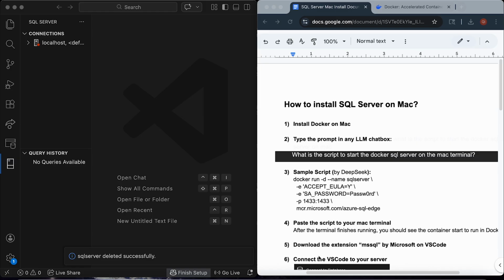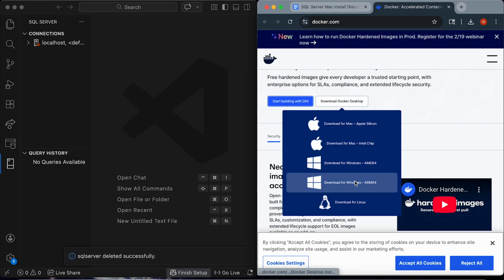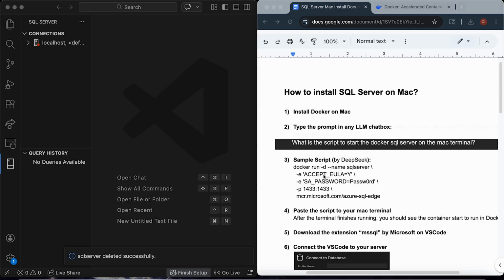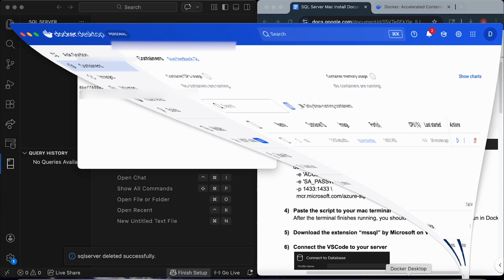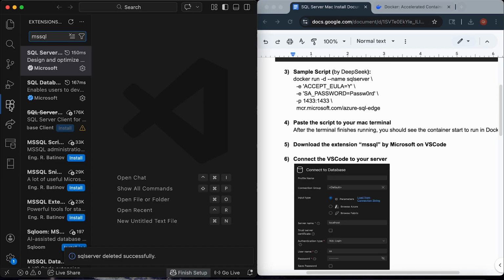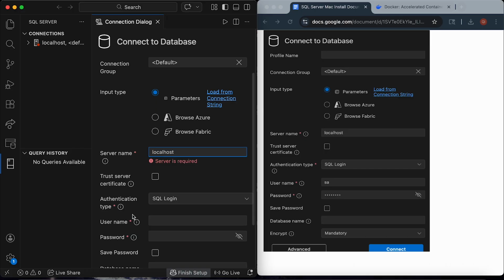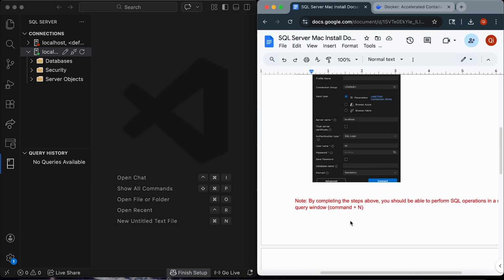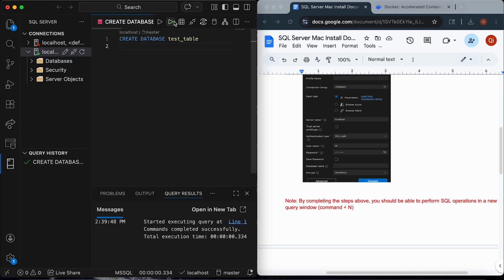Dragonforce Lecture Series 02: SQL Server Mac Install